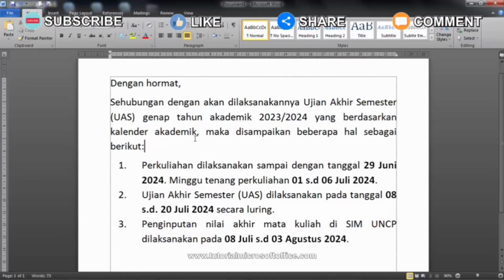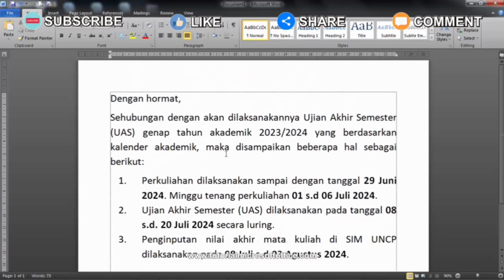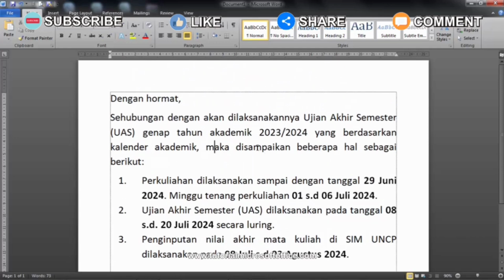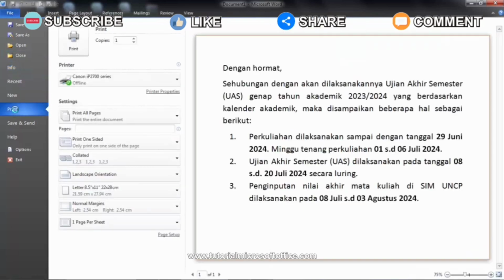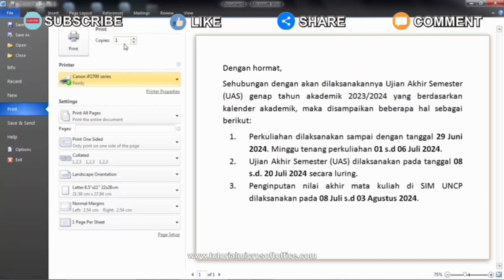Step-by-Step Guide to Print in Microsoft Word Multiple Copies in One Print #141